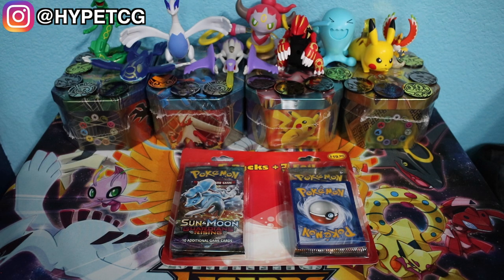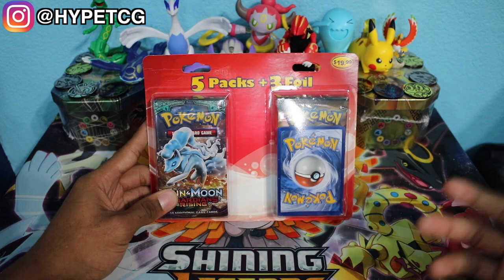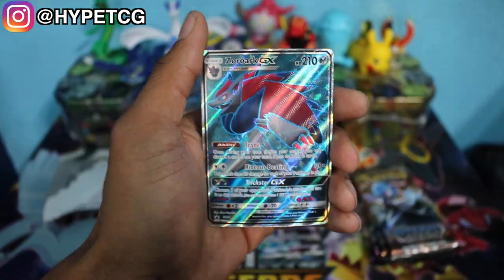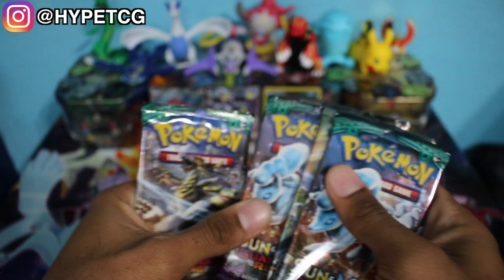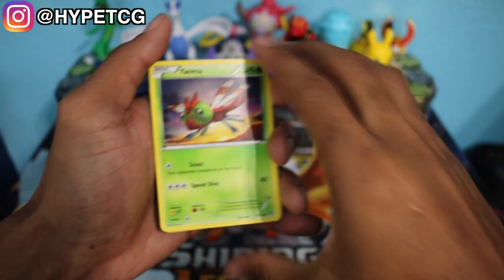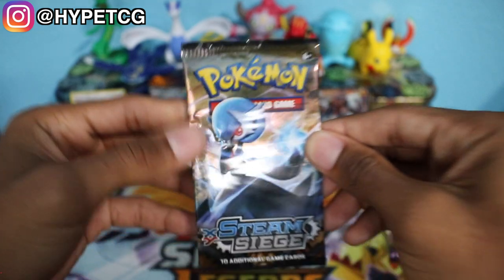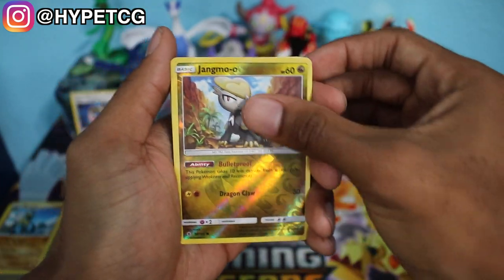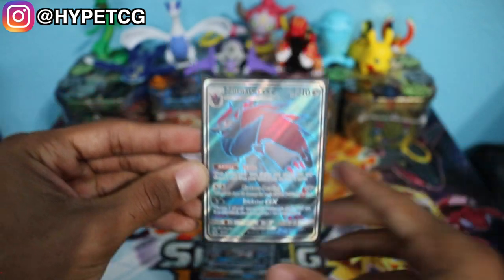OPENING A WEIRD NEW TARGET BLISTER PACK!!!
These 3rd party products are pretty fun to open sometimes! Anyone else agree? ENJOY!